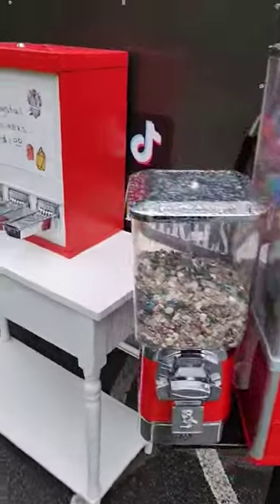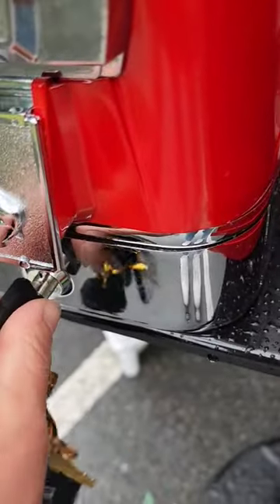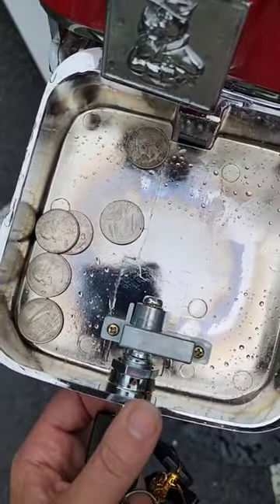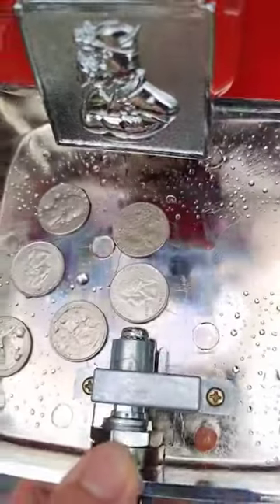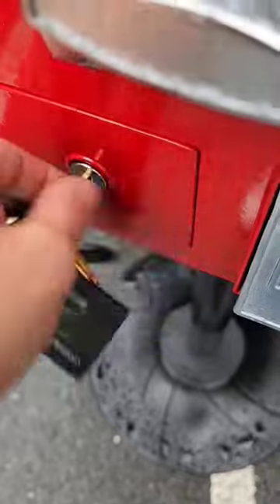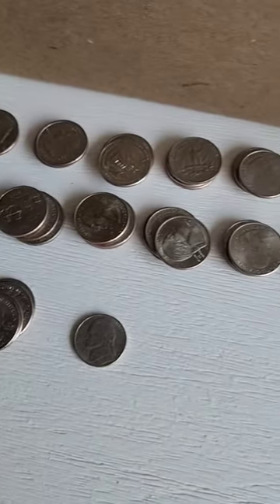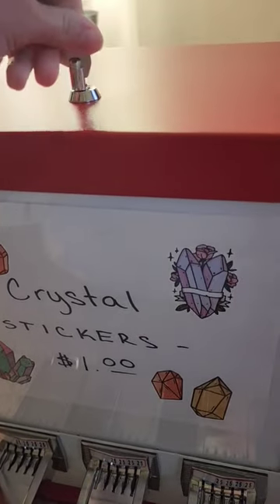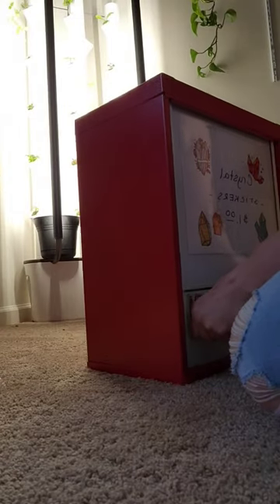🤑 Money Collection - Crystal Bulk Vending Machines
Money Collection from my crystal bulk vending machines.